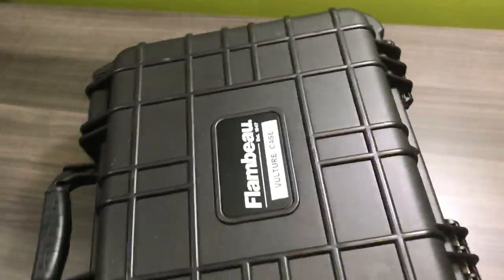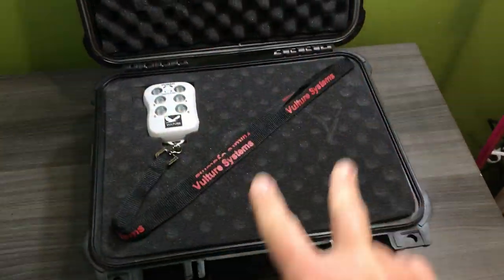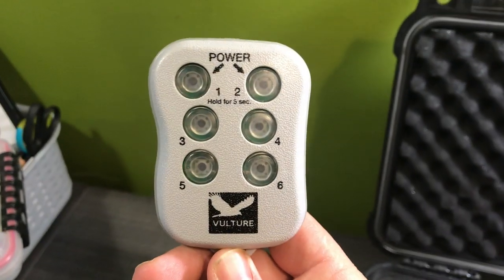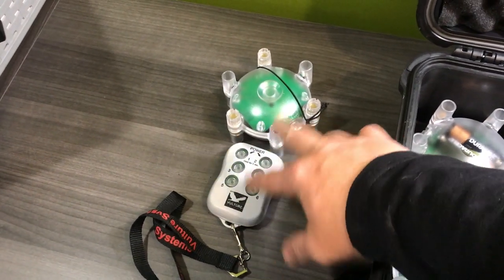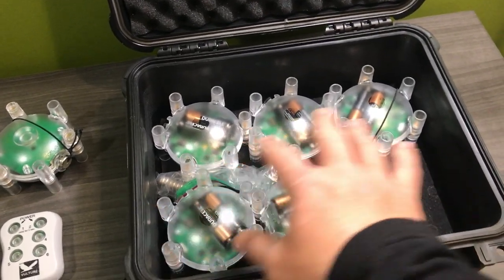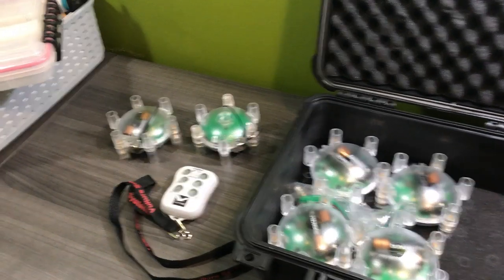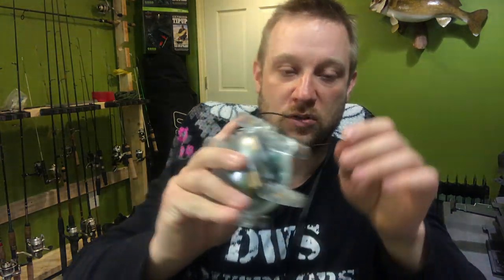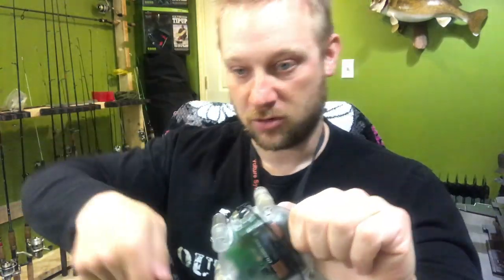Ice Fishing Tip Up Alarm Review (Vulture System's Alarms)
I had a few people ask about my new Tip-Up Alarms from Vulture System Alarms and wanted to try to answer any questions I could in this Ice Fishing Review!